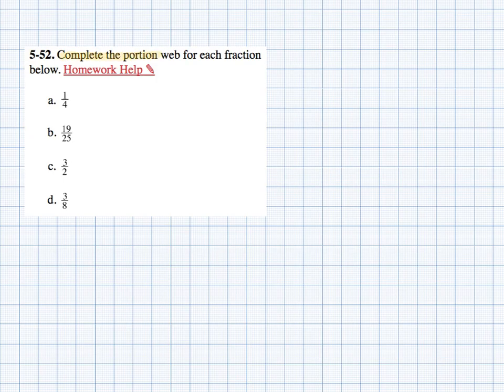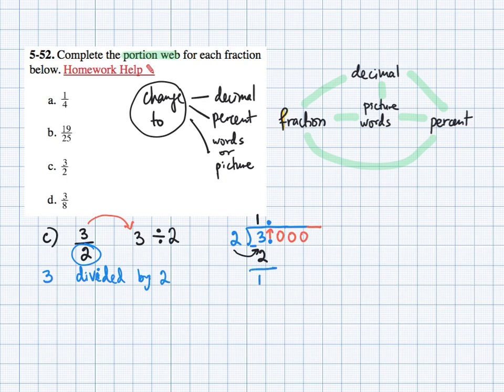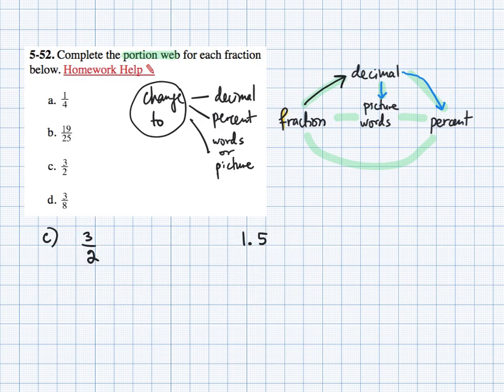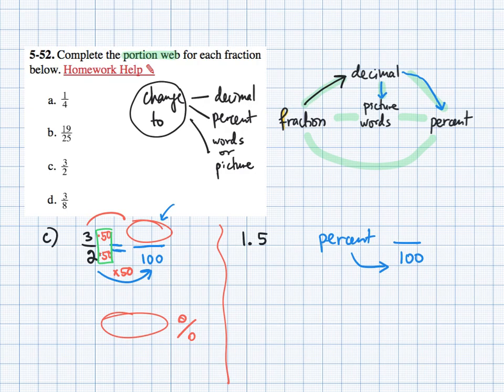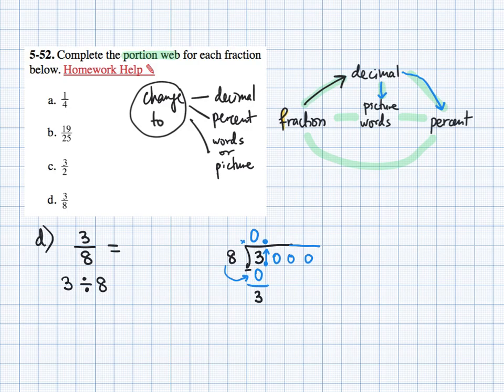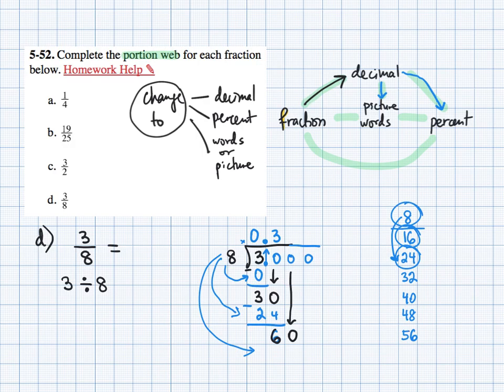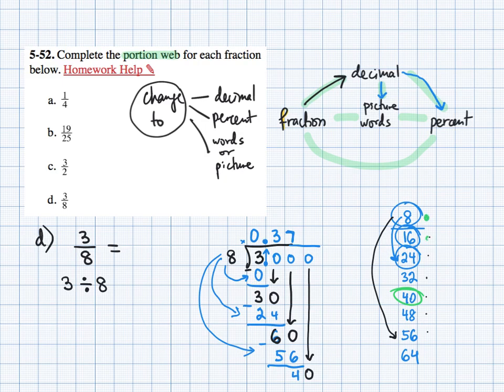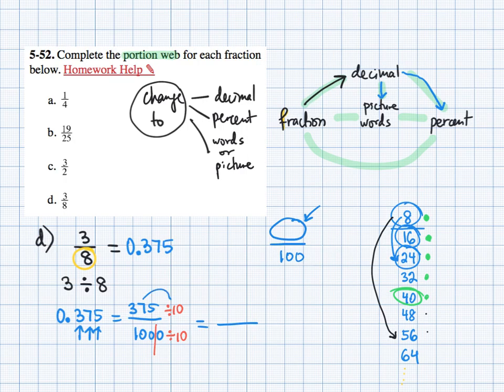5-52 CPM CC1- Portion Web - Fraction to Decimals and Percents